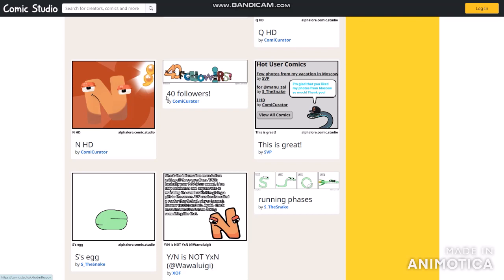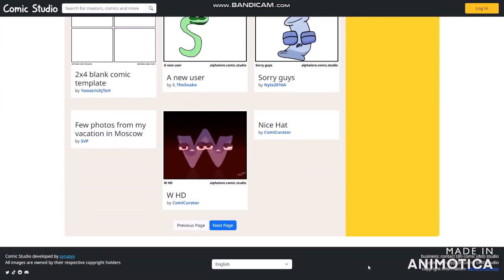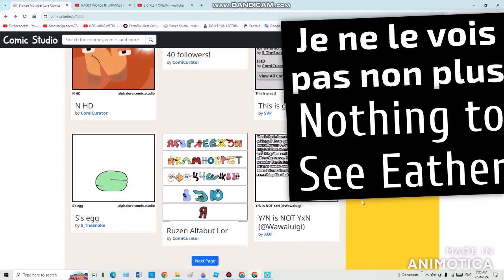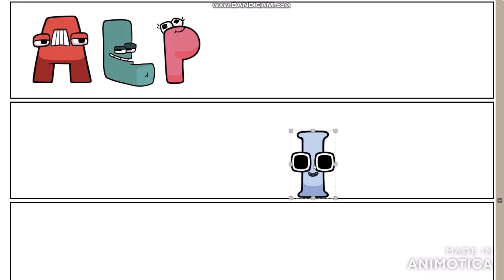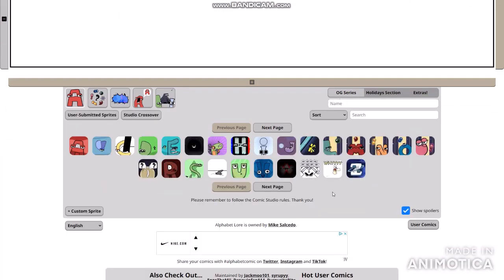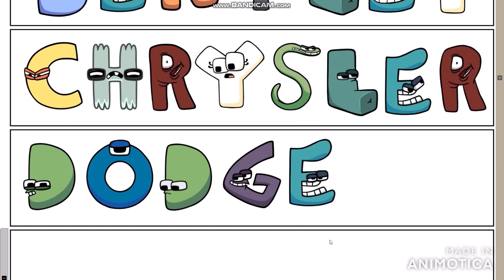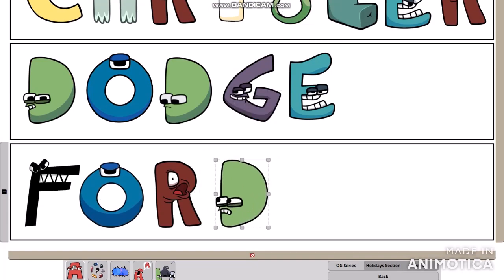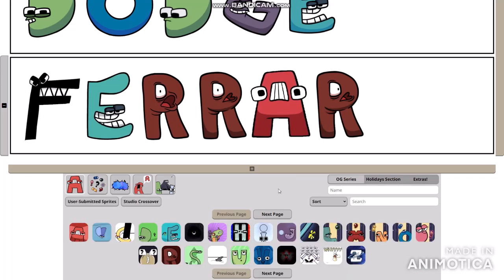The Alphabet Lore Comic Studio But Made These Letters Form Some Car Brand Names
if you might going to name these car brands around the world, the studio is right here
and also here's the main studio here that you can check it out

BROFIST .

WARNING!

Good Night✌